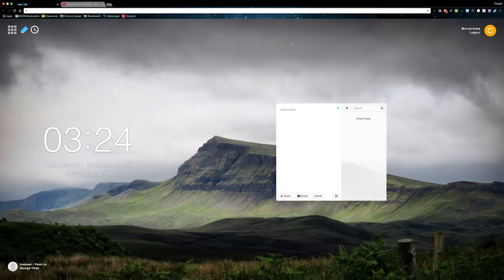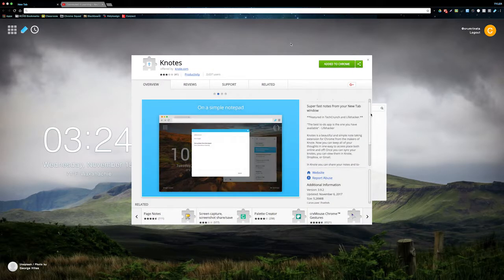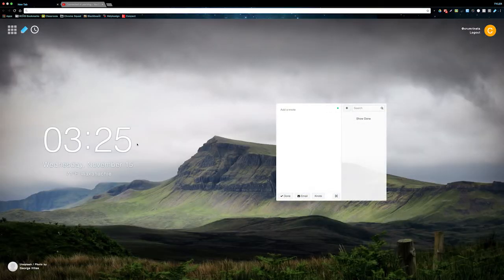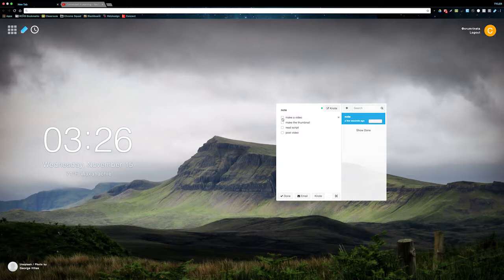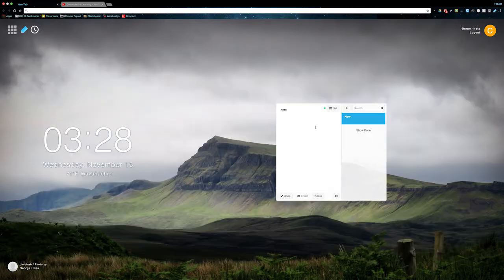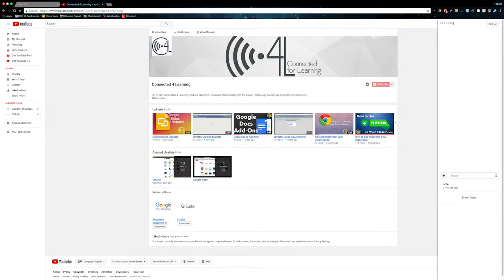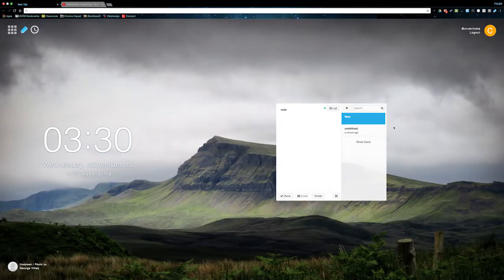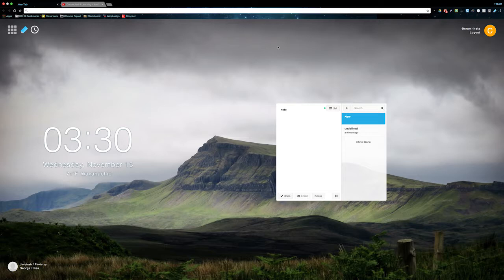How to Use Knotes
Here's a quick tutorial on how to use Knotes, a Google Chrome extension that can help you stay organized.